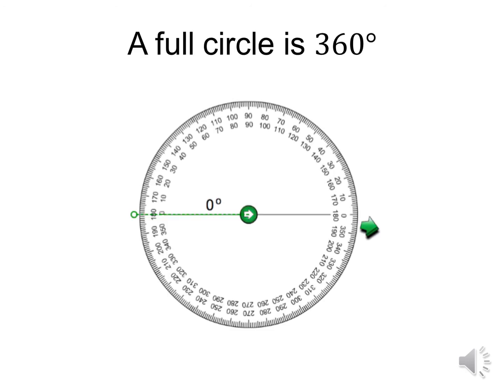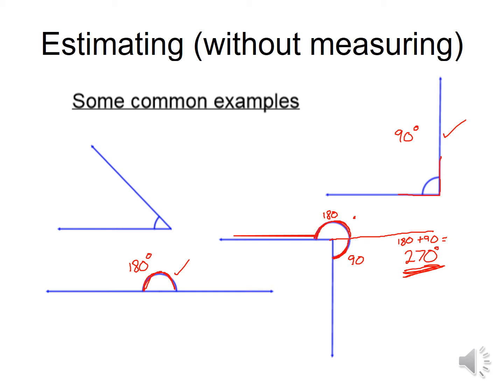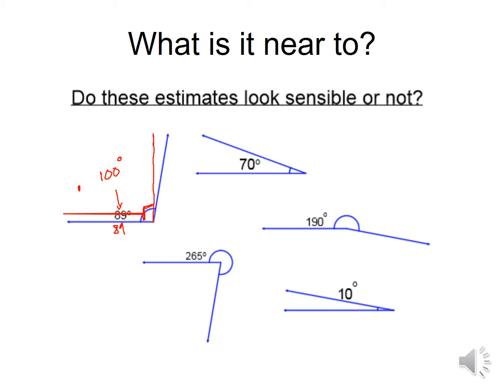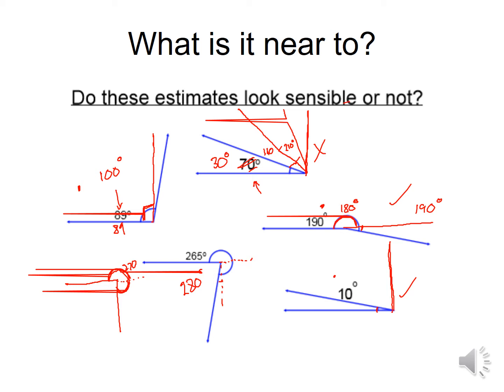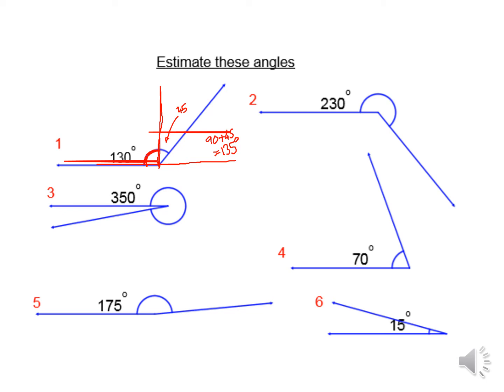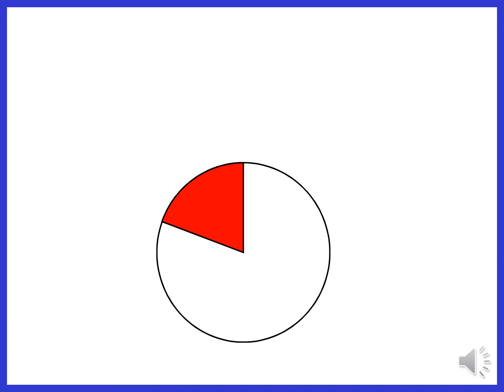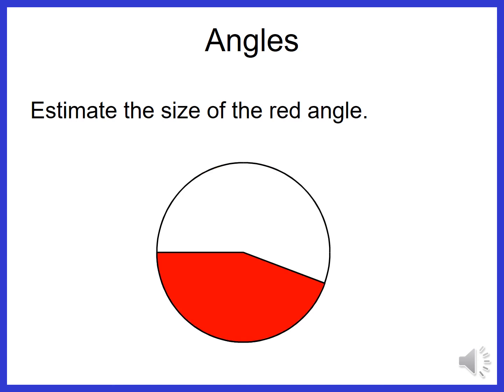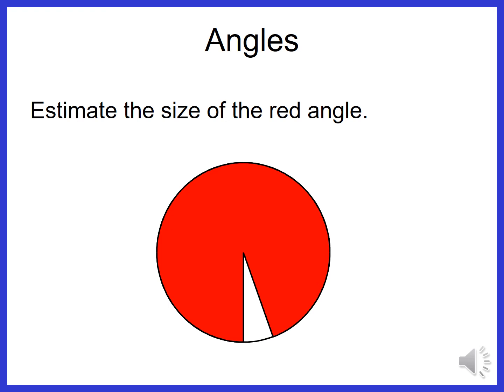Y7Turing - 25/06/2020 - Estimating angles